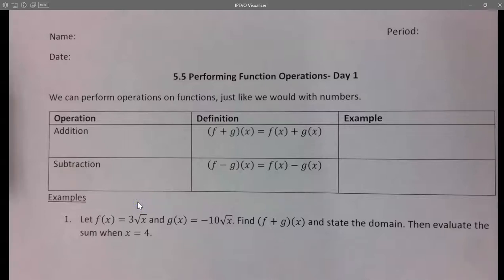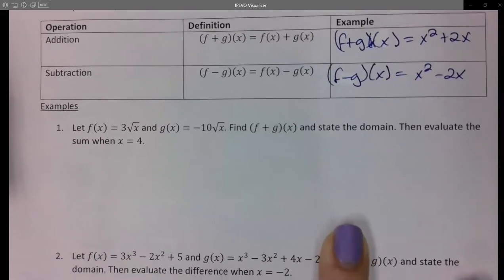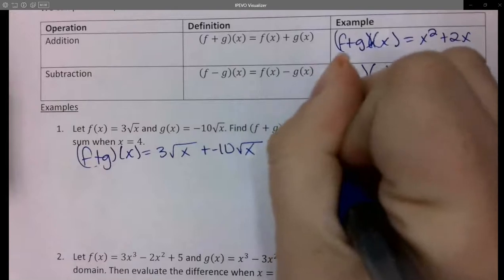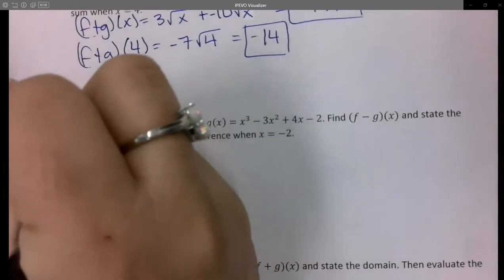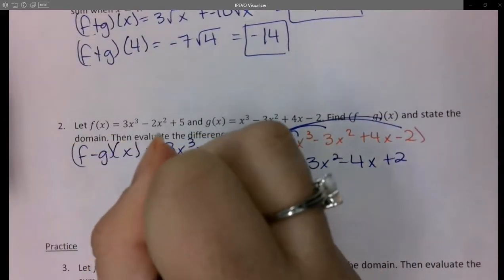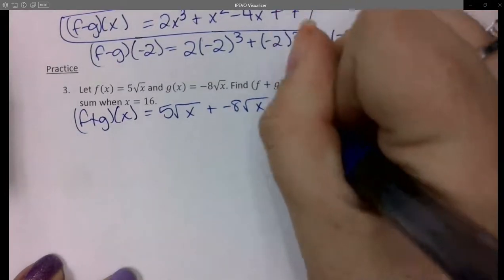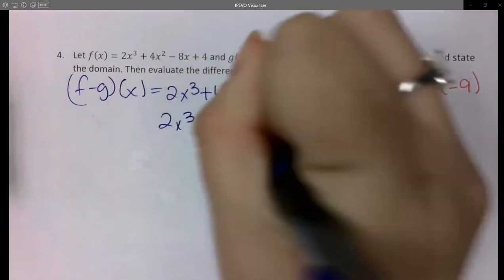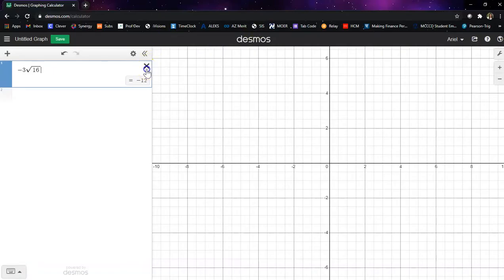5 5 Performing Function Operations Day 1